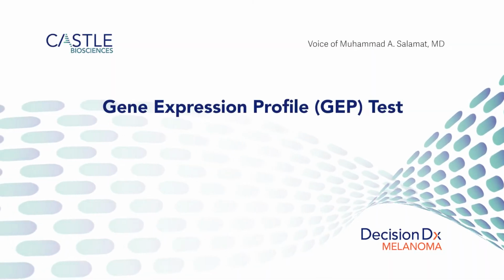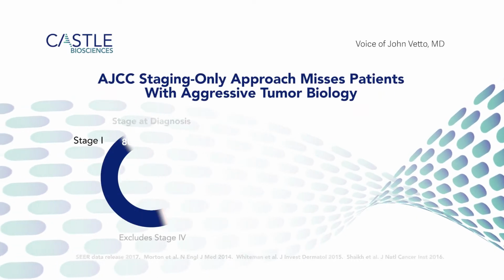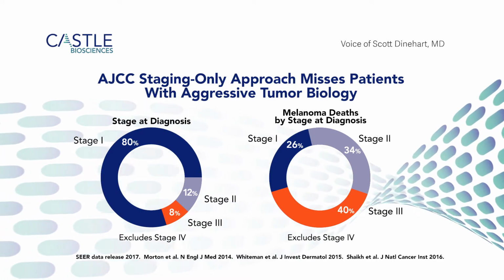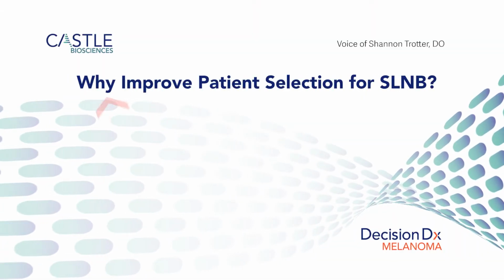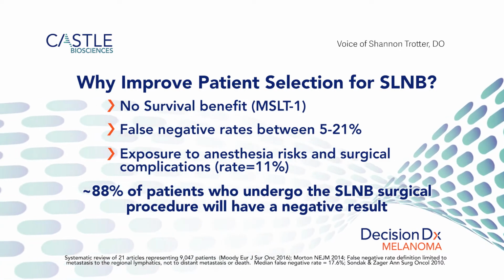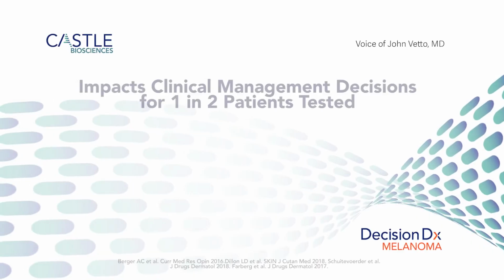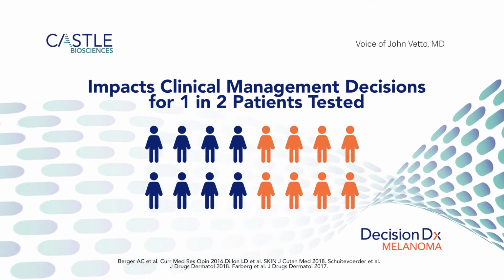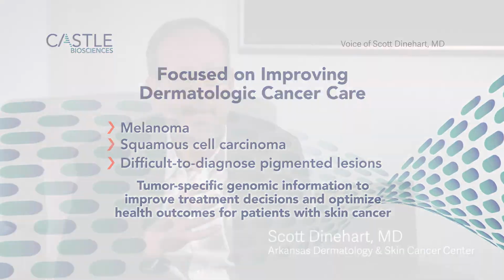Castle Biosciences: Changing the Way Dermatologic Cancers are Treated and Managed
Listen to expert dermatologists speak about how the DecisionDx-Melanoma test has impacted their treatment and management of melanoma patients.